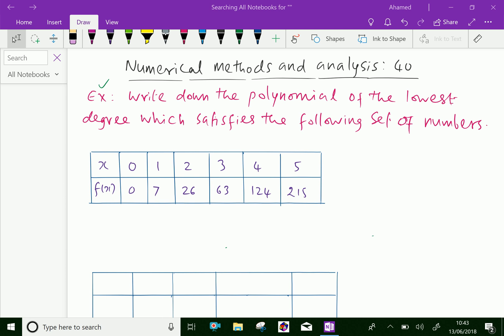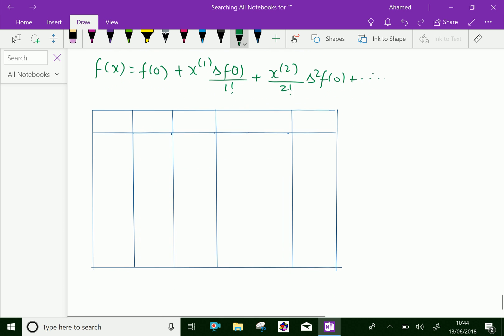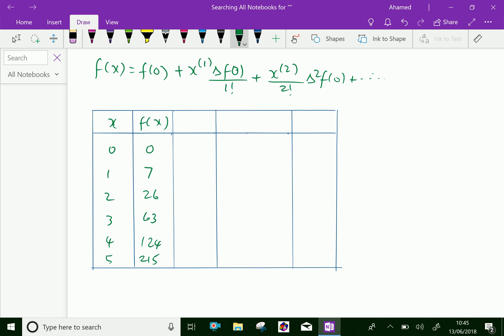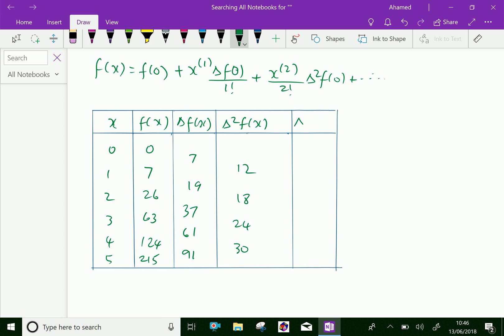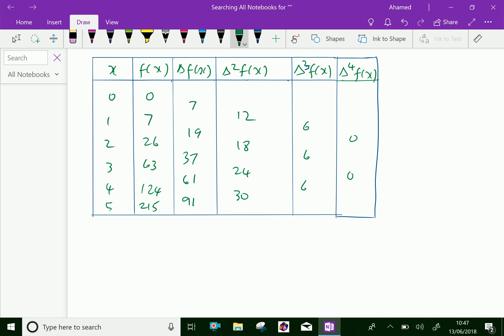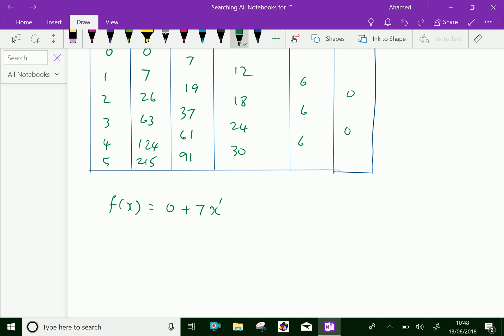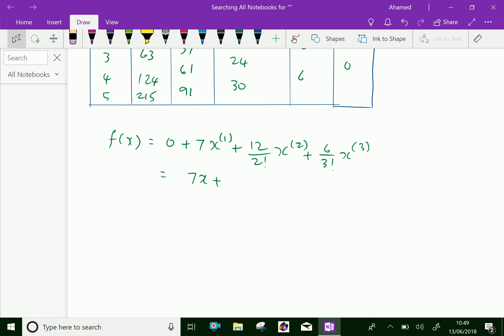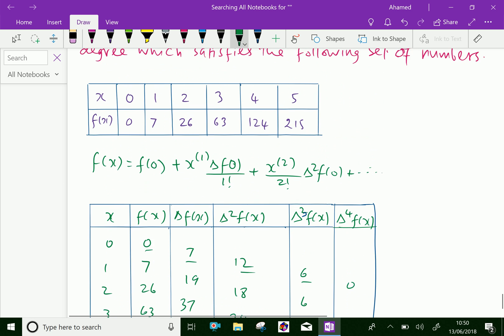Numerical methods and analysis : - ( Factorial polynomials : Solving problem ) - 40.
Numerical methods and analysis: is the study of algorithms that use numerical approximation for the mathematical analysis. It naturally finds applications in all fields of engineering and the physical, natural sciences . Factorial polynomial ; Solving problems.